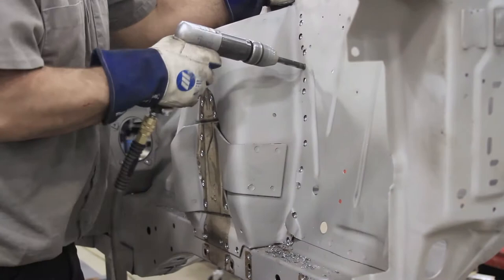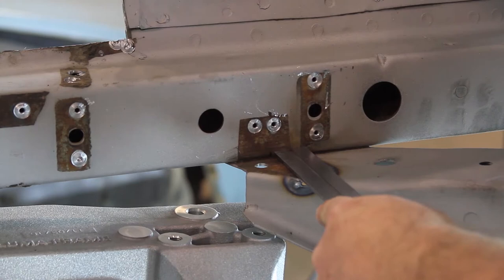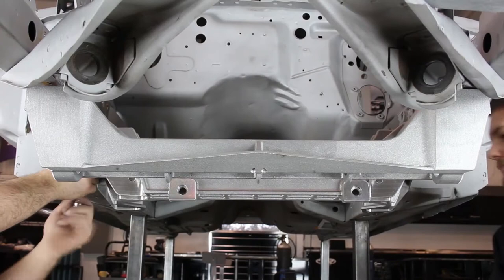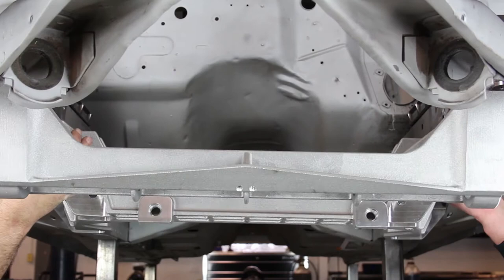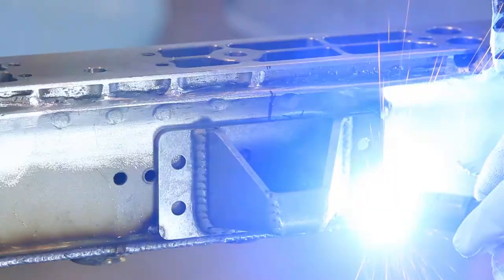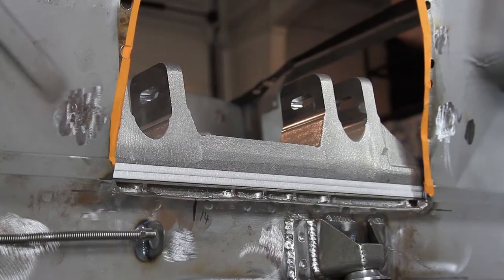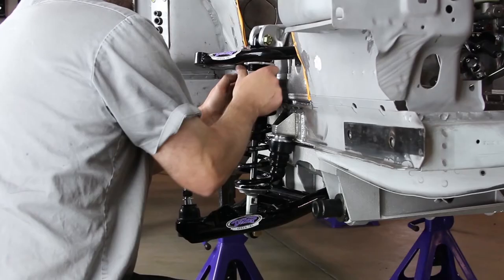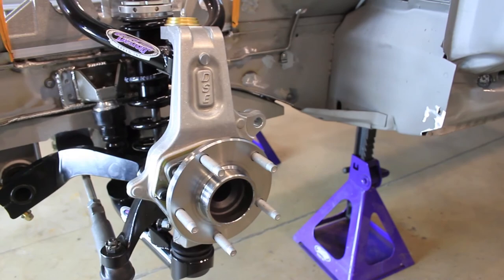Detroit Speed 1964.5-1970 Mustang Install - Aluma-Frame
Watch as we take you step-by-step through the installation process for Detroit Speed's Aluma-Frame Front Suspension System designed for the 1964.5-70 Ford Mustang.